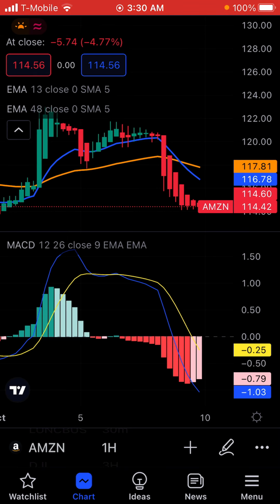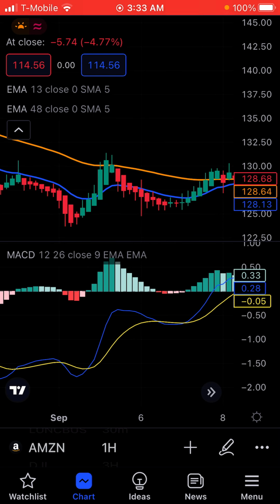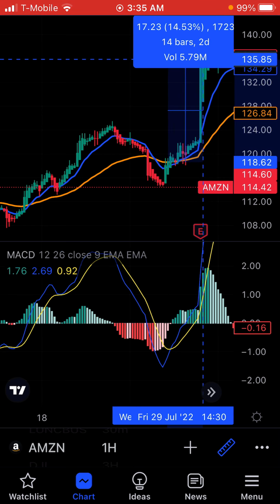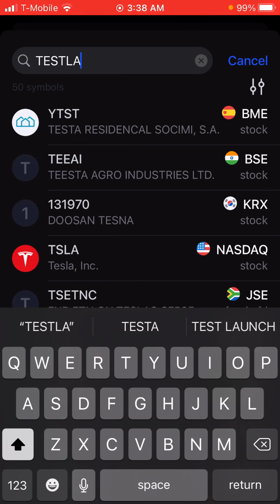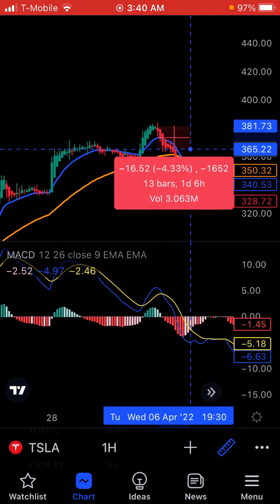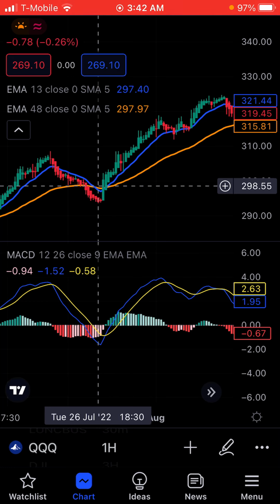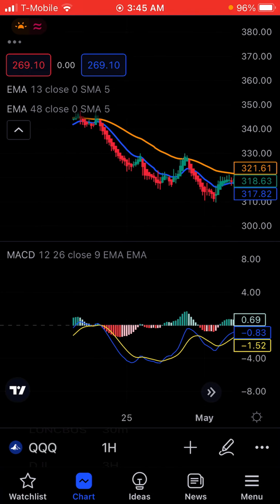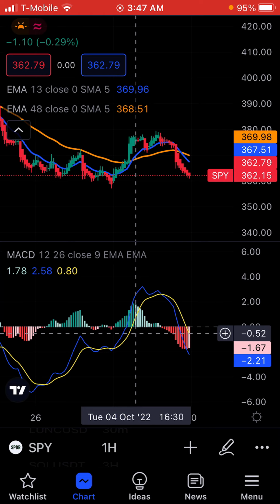Options Trading with 13/48 EMA & MAC | Does It Work For Other Stocks?